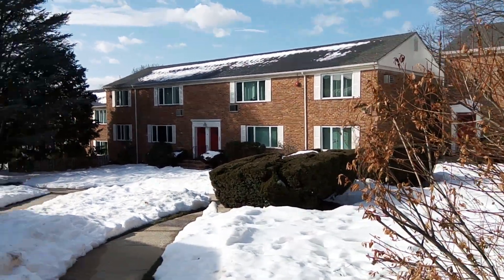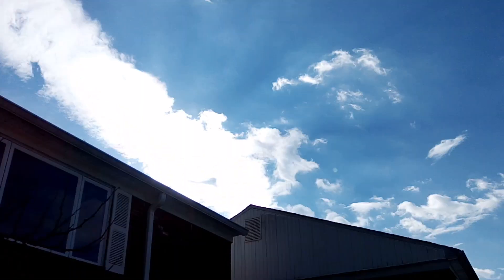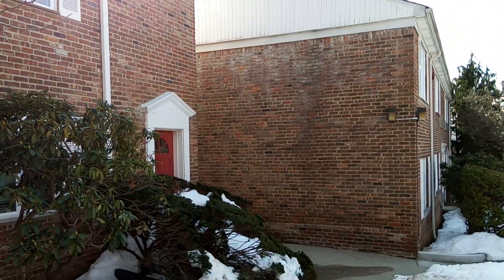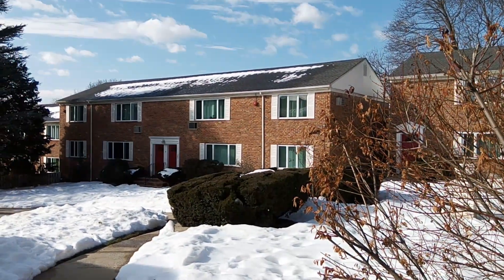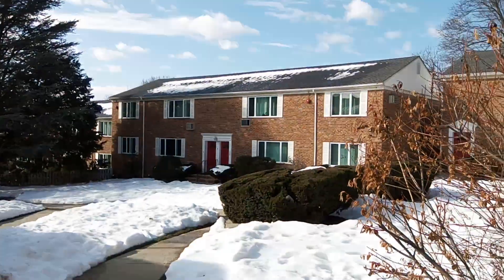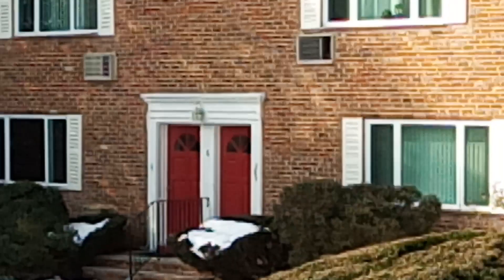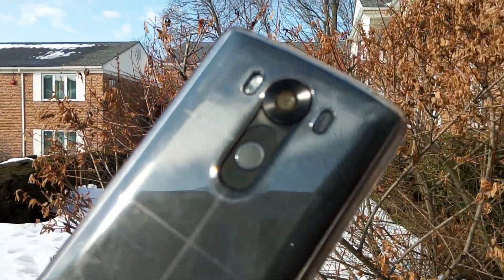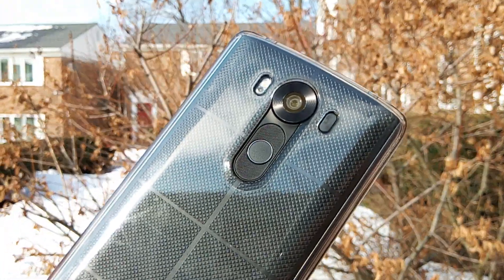BLU Vivo XL 1080p Sample Video with anti shake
This is a sample video taken with the BLU Vivo XL.